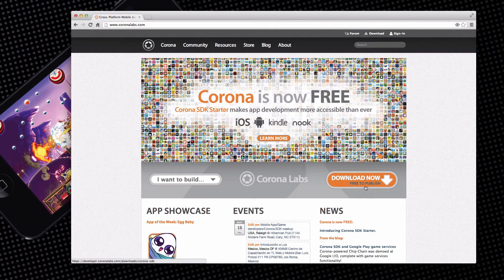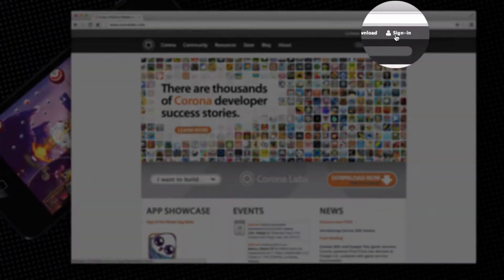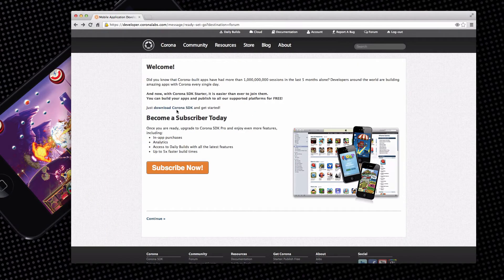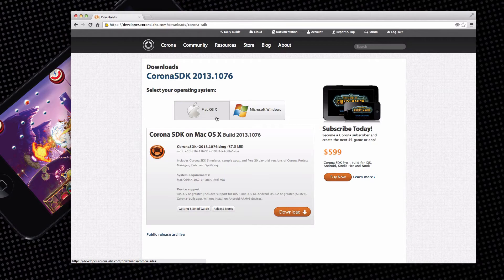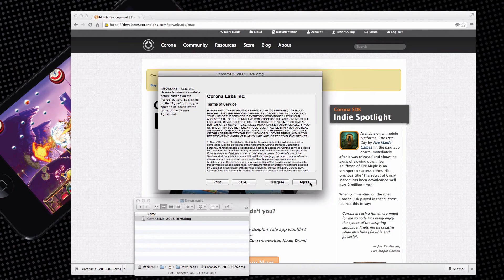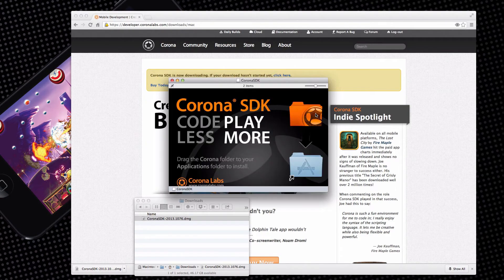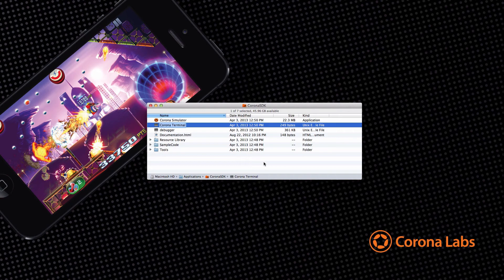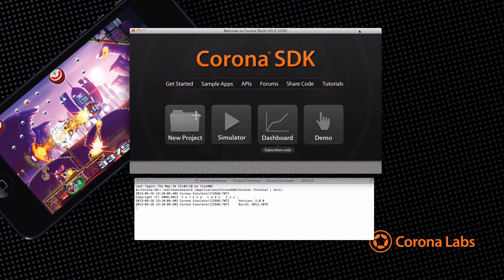Downloading and Installing Corona SDK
Corona SDK is a cross-platform development framework that makes it extremely easy for anyone to create native applications for iOS, Android, Kindle and Nook devices.

In this video you will see how easy it is to download and install Corona SDK.